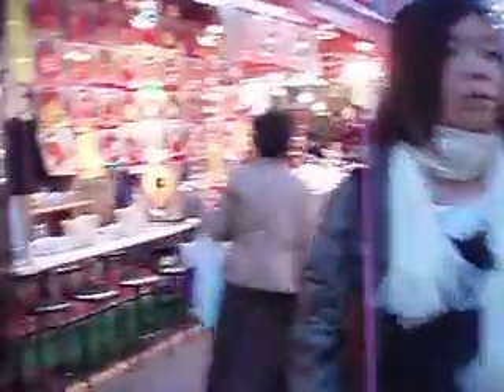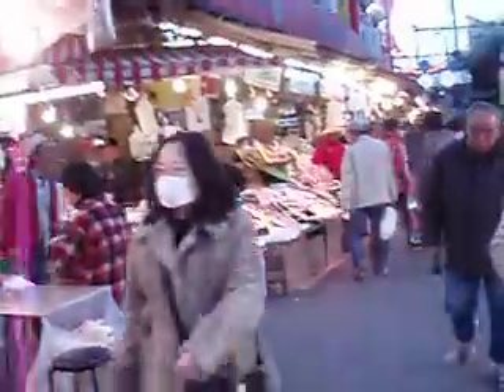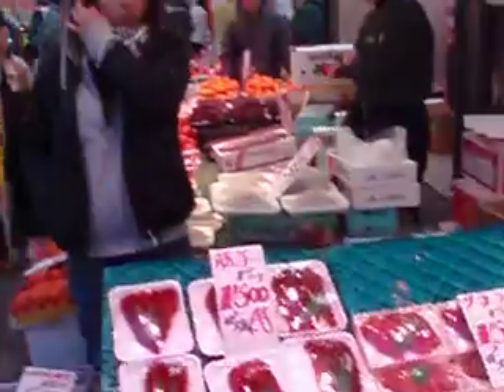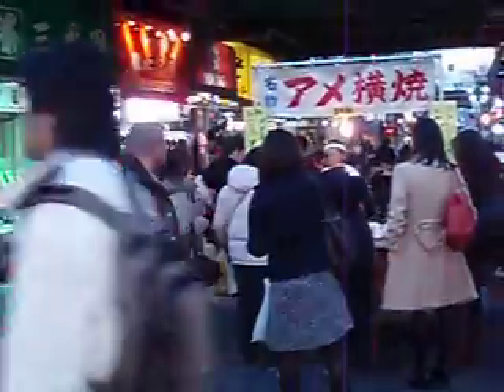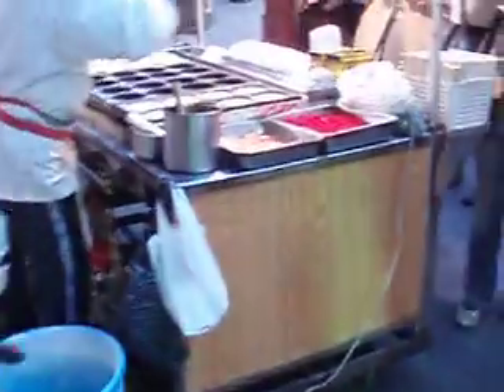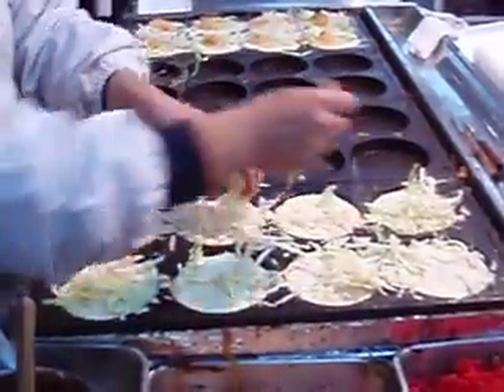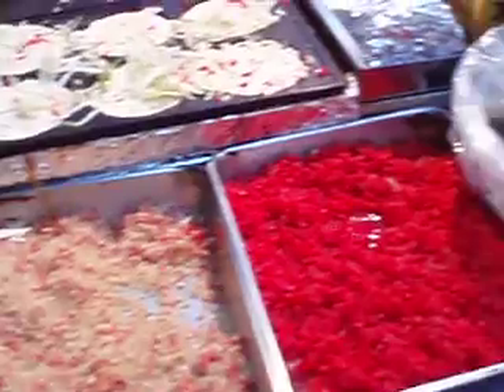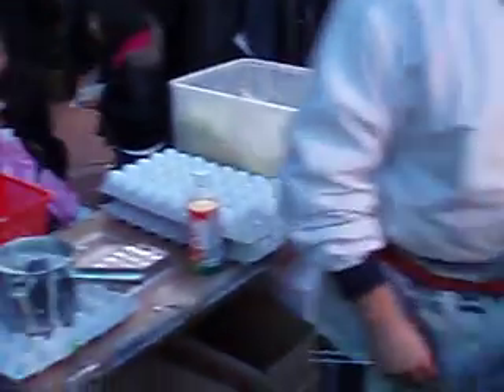Ameyoko area shopping 2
More views of the shopping stalls around the Ueno Railroad station.